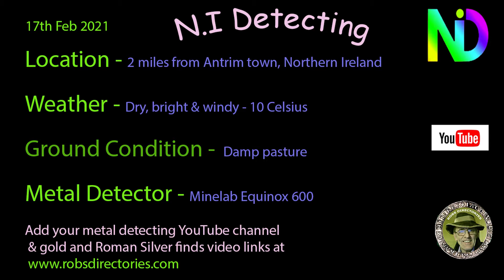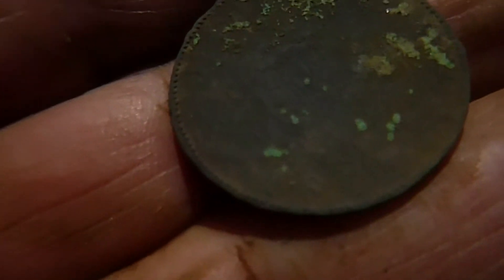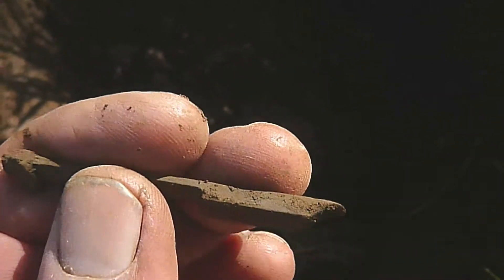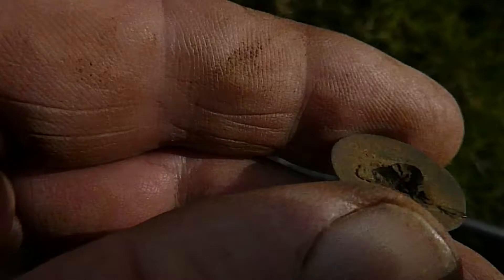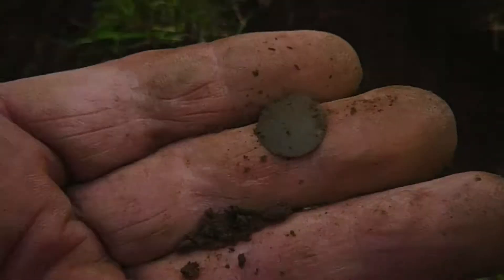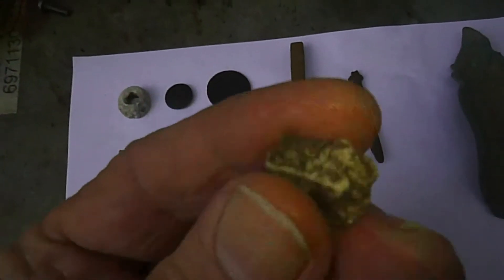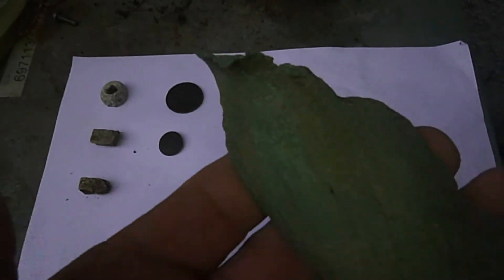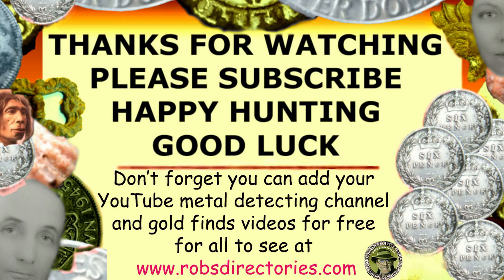Rare Hibernian Button | Metal detecting | Treasure Hunting | Northern Ireland | NI Detecting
Rare Hibernian button and other things found Metal Detecting in Antrim town Northern Ireland.